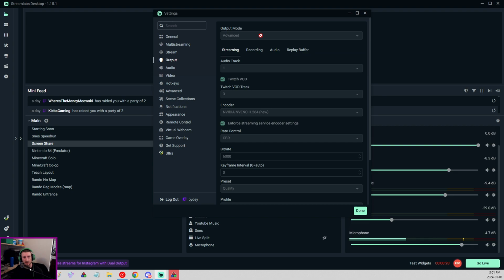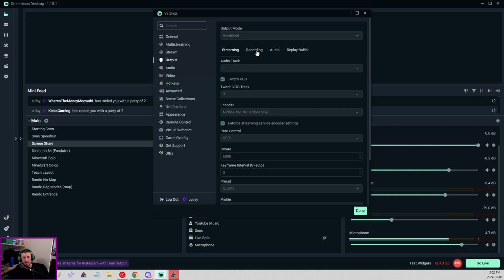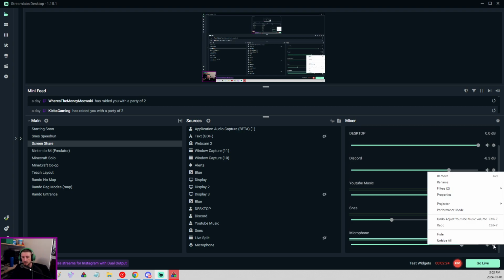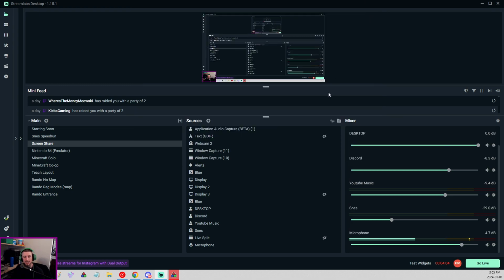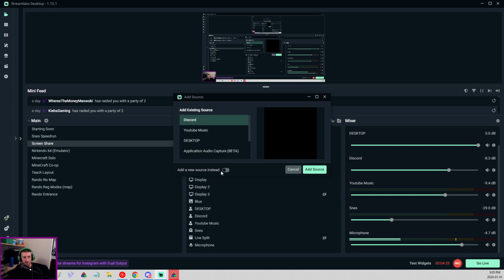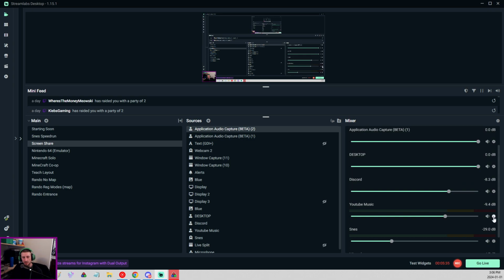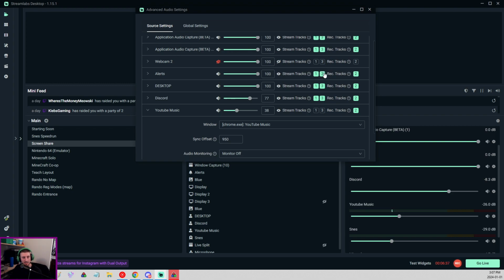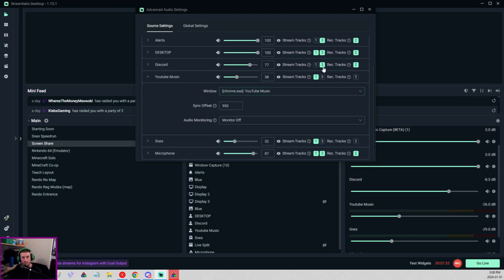A short guide on how to split audio for Twitch Live, Twitch Vods & Local Recordings using OBS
A pretty detailed guide on how to split up audio tracks in OBS